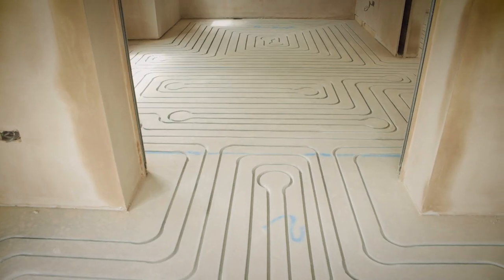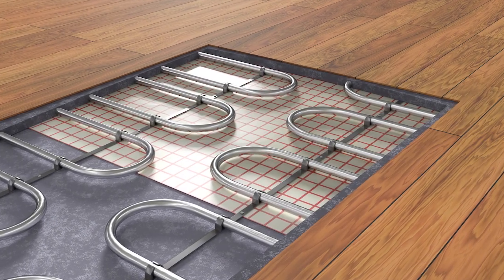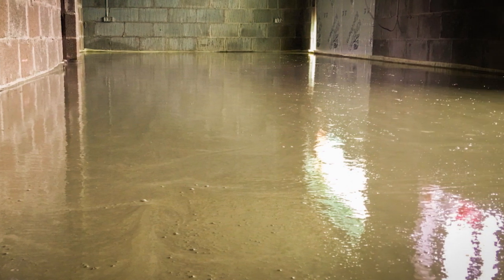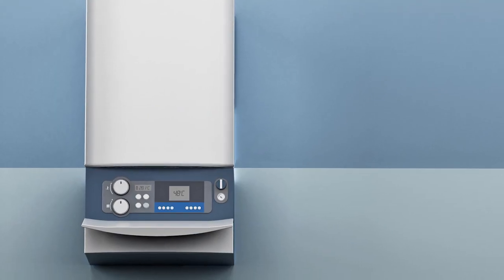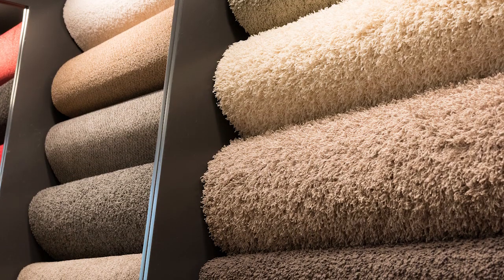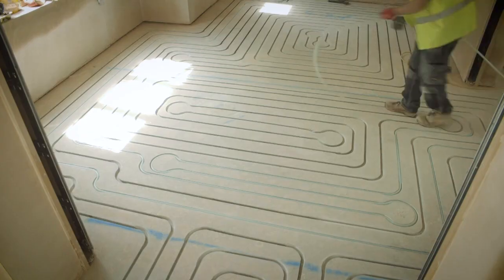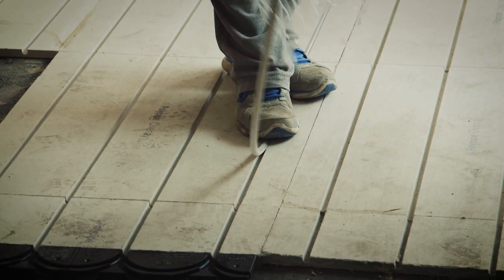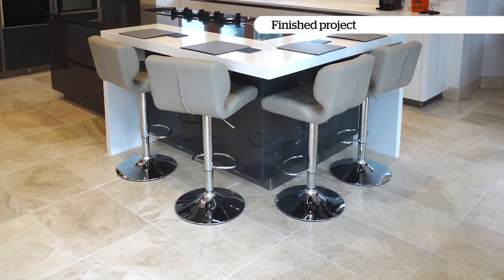Guide to Retrofit Underfloor Heating Systems | ADVICE | Homebuilding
Homebuilding & Renovating, in association with JK Floorheating Ltd, have created a guide to retrofit underfloor heating systems.

This video looks at the types of underfloor systems available, which one is right for your project, benefits of underfloor heating, costs, installation and what else you might need to consider.